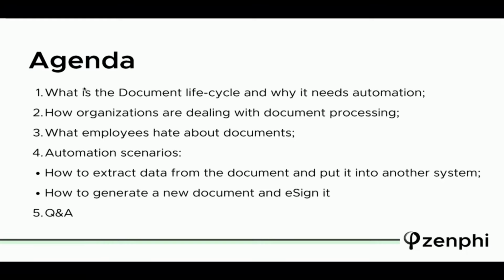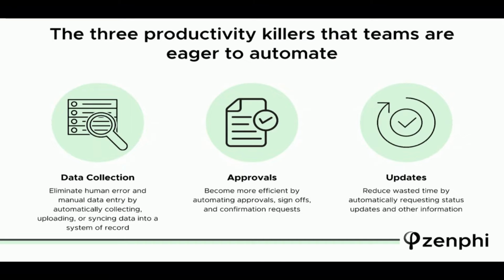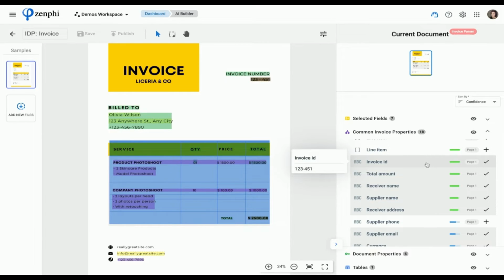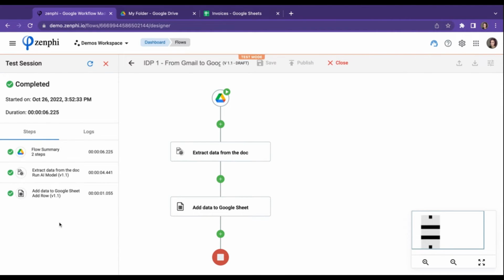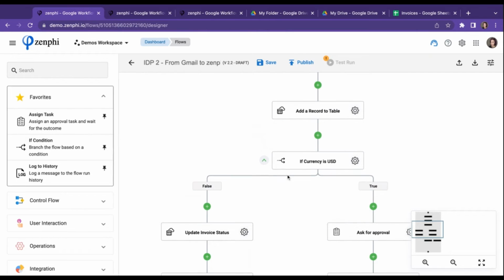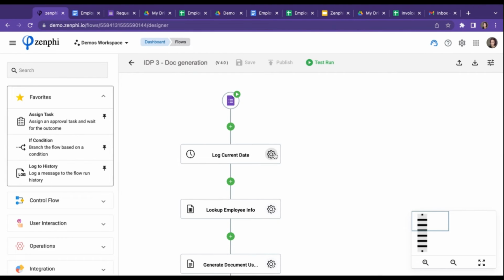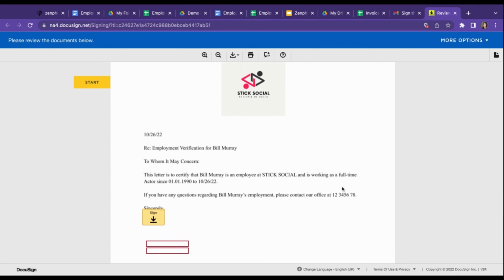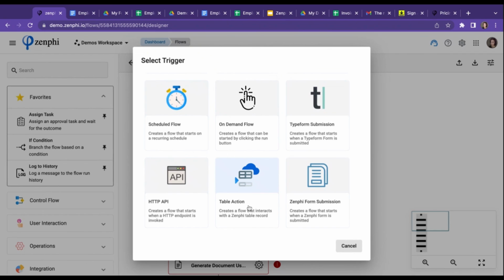Webinar recording: Automating document-centric processes on Google Workspace with zenphi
Join us for a free live webinar to learn everything about automating document-centric processes on Google Workspace without writing a single line of code!

We will show you:
- What is document-centric process automation;
- Why it's a growth driver of your organization;
- How you can automate all the steps of your document management: document generation, sending, receiving, approving, storing;
- How to use the power of AI to automatically extract information from all kinds of documents like invoices, utility bills, contracts, and more!